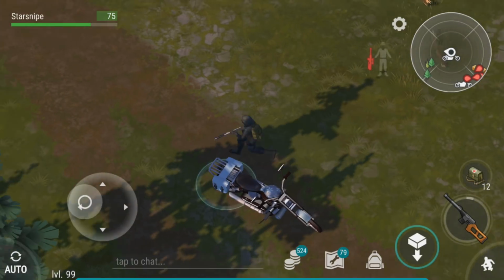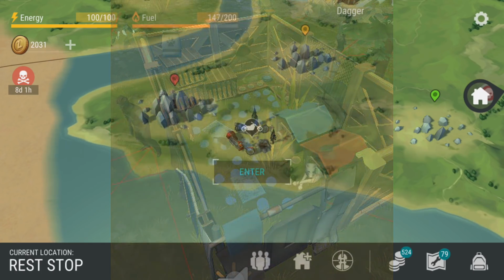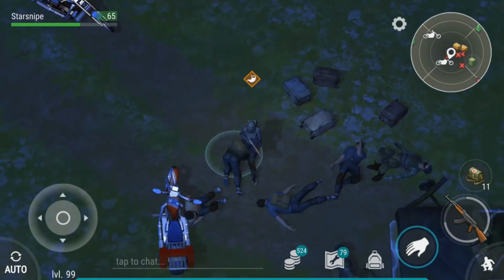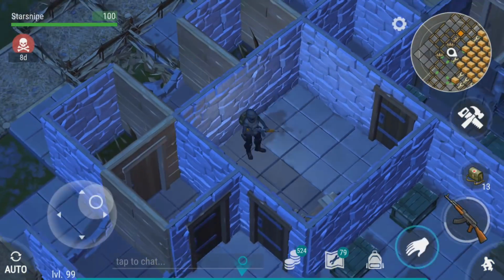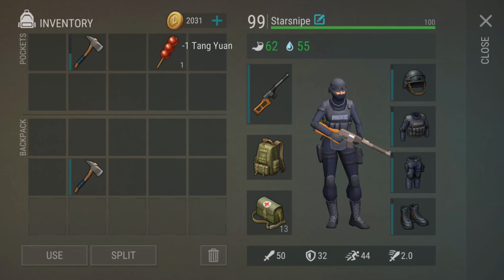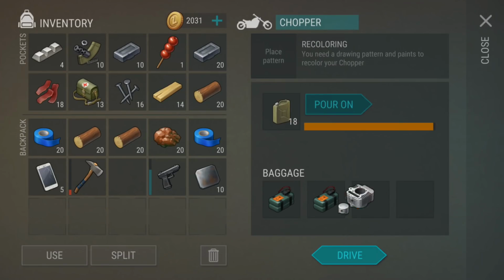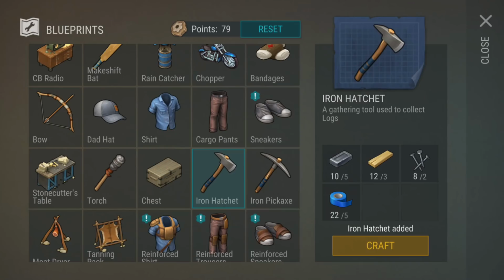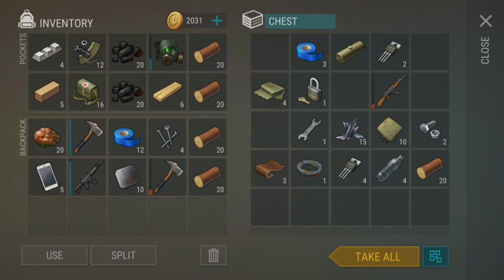DOG TAMING BUILDING, GAS TANK UPDATE - NEW OAK EVENT in 1.7.9 - Last Day On Earth Survival 1.7.8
Welcome to LAST DAY ON EARTH SURVIVAL where THE NEW UPDATE 1.7.8 IS OUT. Today we take a look at the DOG TAMING BUILDING / KENNEL along with a HUGE GAS TANK UPDATE and a NEW OAK EVENT in UPDATE 1.7.9 in today's Last Day on Earth Survival 1.7.8 Gameplay video! Last Day on Earth Survival 1.7.8 Gameplay is a ton of fun so far, so I hope you guys enjoy Last Day on Earth: Survival Gameplay!